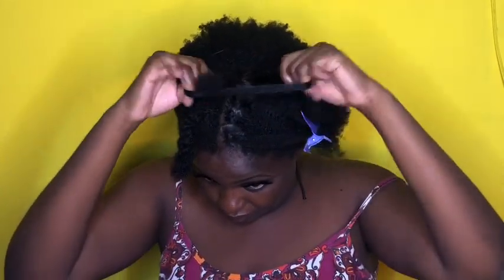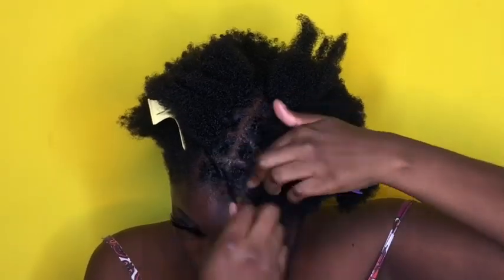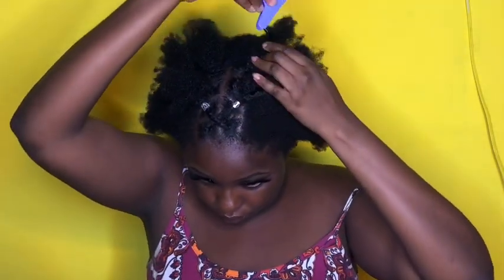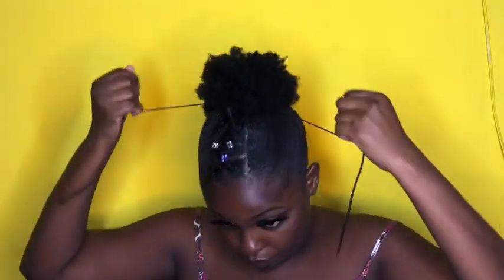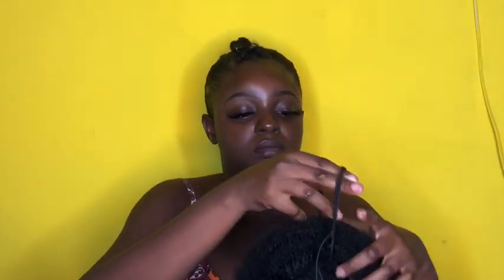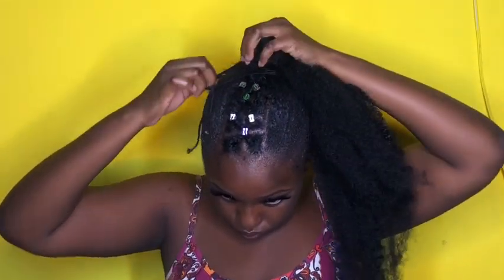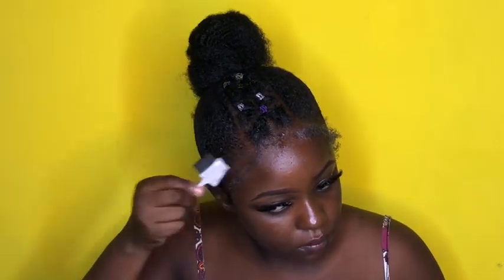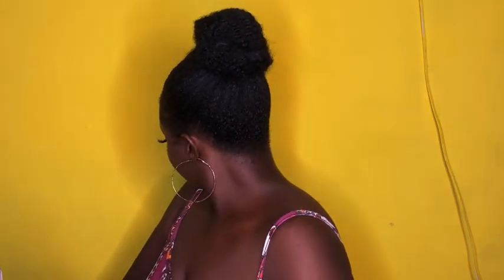How to: HIGH BUN ON 4C NATURAL HAIR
Get your sds gel here